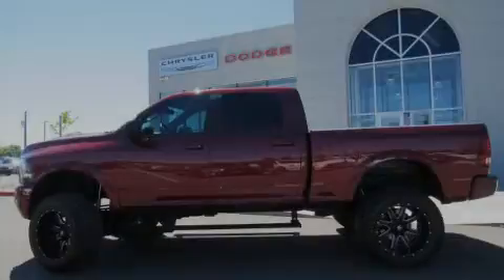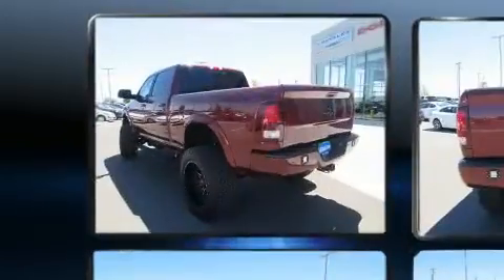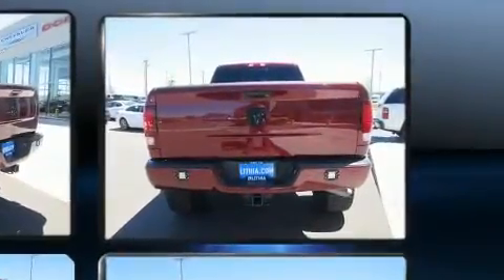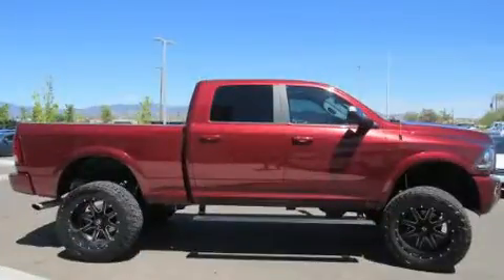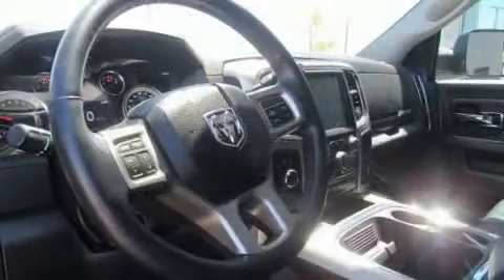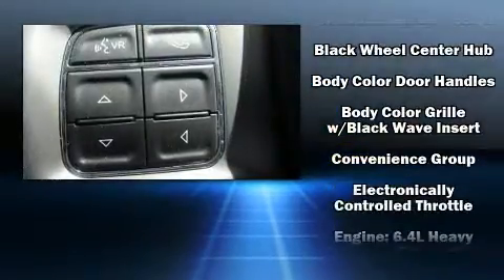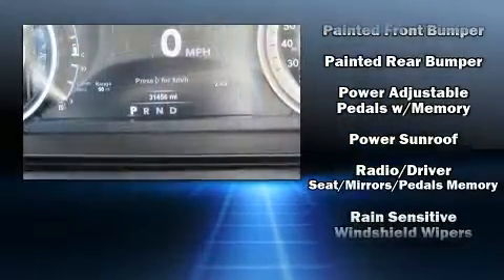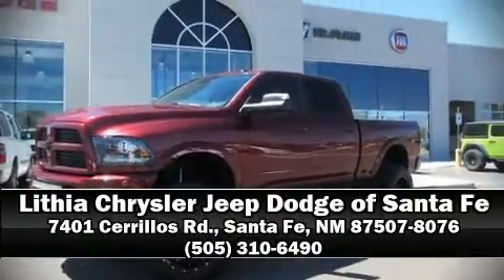2017 Ram 2500 Laramie in Santa Fe, NM 87507-8076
7401 Cerrillos Rd.

Familiarize yourself with the 2017 Ram 2500. With just over 30,000 miles on the odometer, you'll be sure to appreciate this model's condition and value. Under the hood you'll find an 8 cylinder engine with more than 400 horsepower, and for added security, dynamic Stability Control supplements the drivetrain. Four wheel drive allows you to go places you've only imagined. Top features include rain sensing wipers, leather upholstery, power front seats, an automatic dimming rear-view mirror, heated and ventilated seats, heated steering wheel, turn signal indicator mirrors, and the power moon roof opens up the cabin to the natural environment. The memory system includes pedal position, allowing multiple drivers to find their preferred driving positions easily. Passenger security is always assured thanks to various safety features, such as: dual front impact airbags, front side impact airbags, traction control, brake assist, a security system, an emergency communication system, and 4 wheel disc brakes with ABS. It also arrives with a Carfax history report, providing you peace of mind with detailed information. A test drive is waiting for you.